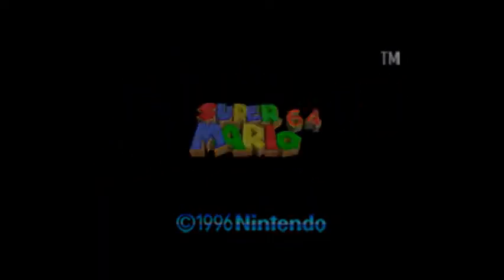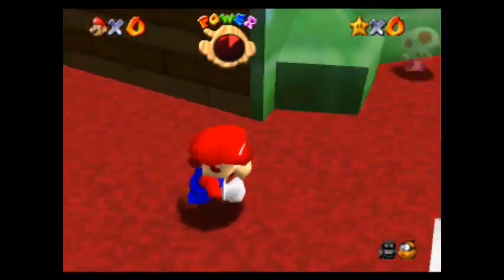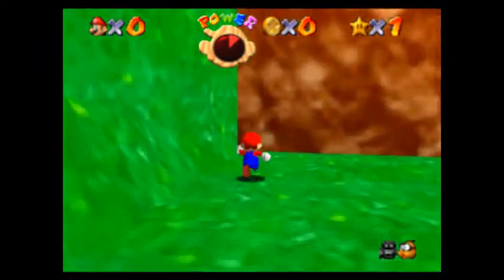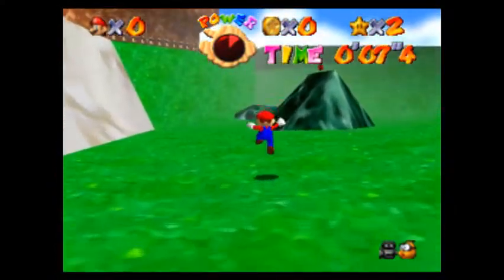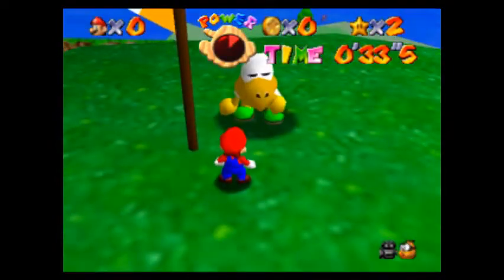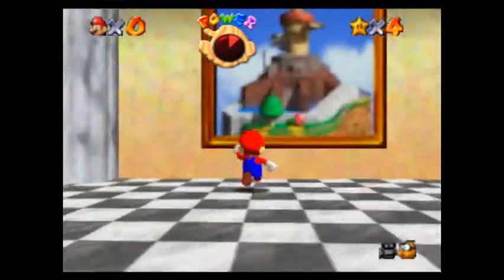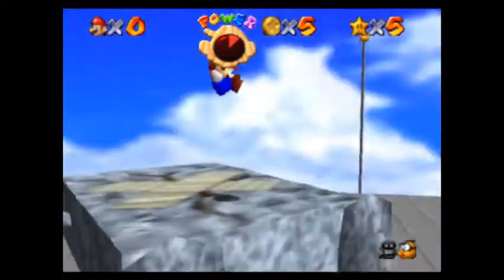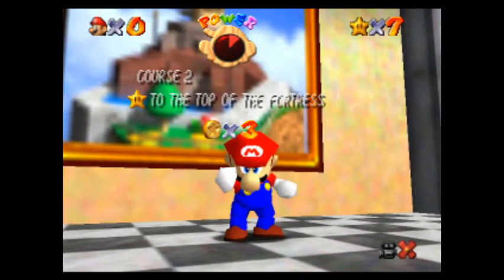Lets Play Super Mario 64 Extreme Mode Part 1: WE ARE AT IT AGAIN!!!!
Yep were doing this game again but with bit of a harder challenge this time.  Be ready because this time there will be mroe deaths and even more game overs and failures then ever before.  Also this is a no save state run.  Other than that enjoy the video.

If you would like to see this run but 6 videos later (double uploads so you would be three days ahead).

All rights and credits to this code goes to yoshi electron.  His link will also be provided, the cheat code is called extreme mode(hence the name) and I have no I give all credit to him.  He has many more great codes on his channel and his website.  Both will be provided here

His website where you will find more great codes